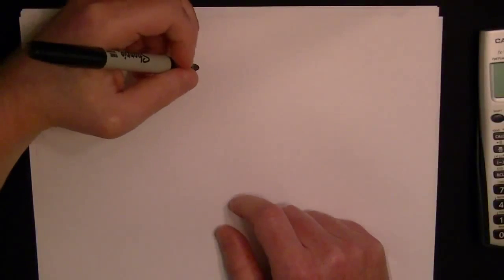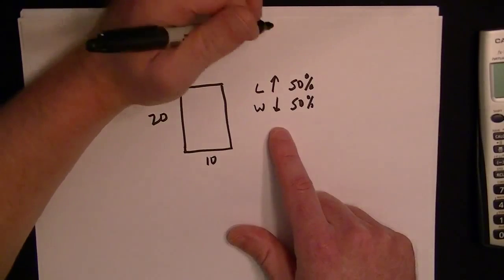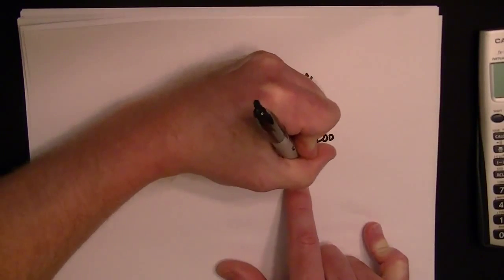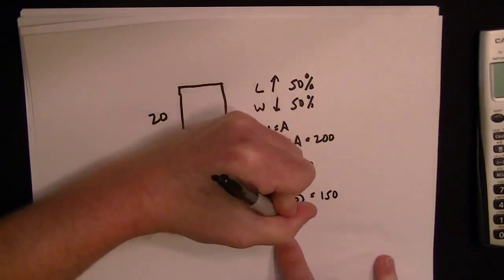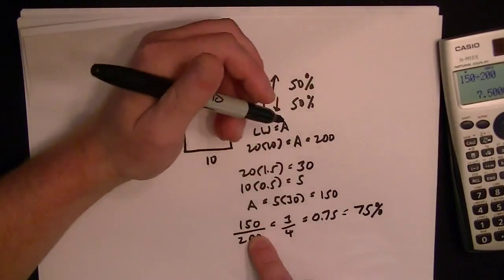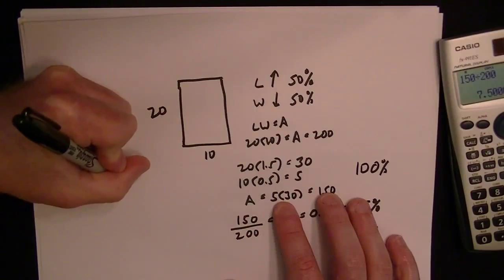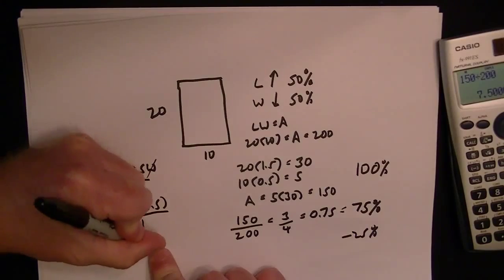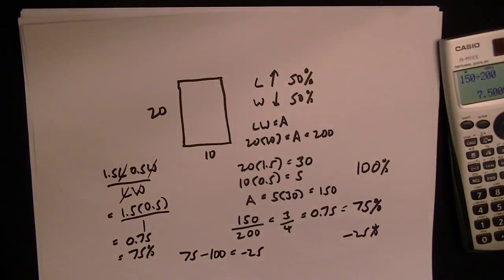Most Missed GED Math Test Problem - Percentage Change in Area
This GED math test problem deals with changes in dimensions such as length or width and the resulting impact on area. In this case, the length of a rectangle increases by 50 percent and the width decreases by 50 percent. You must find out the percentage change in area.

Many people would think that if length increases by 50% and width decreases by 50%, the area should stay the same. Let's try that idea with a square that has a length and width of 10. The area of the square is 10 * 10 = 100. Now let's apply the changes so that the area becomes 15 * 5 = 75. So no, the area doesn't stay the same.

More generally, A = L * W. With the changes we have A = (1.5 * L) * (0.5 * W) = 0.75 * L * W. The area is 75% of the original area, so the area has decreased by 25%.

For GED math help, check out the GED Math Answers video series